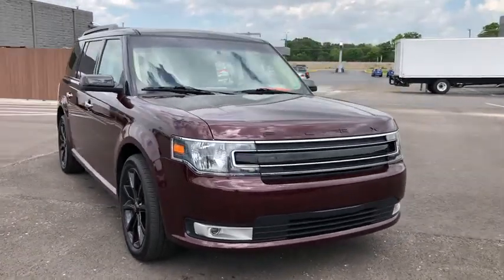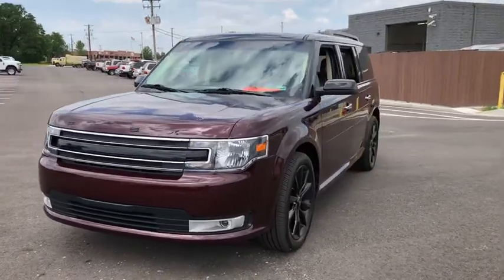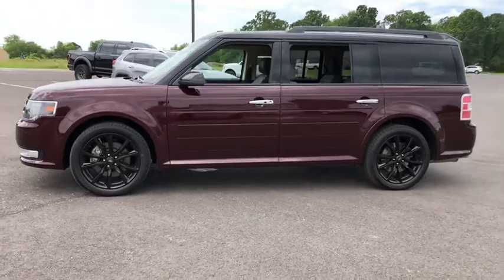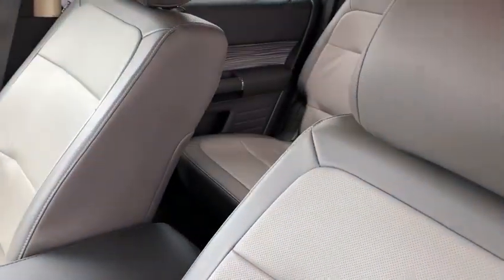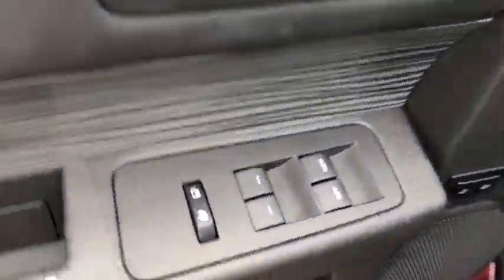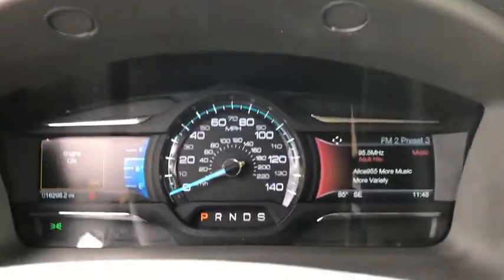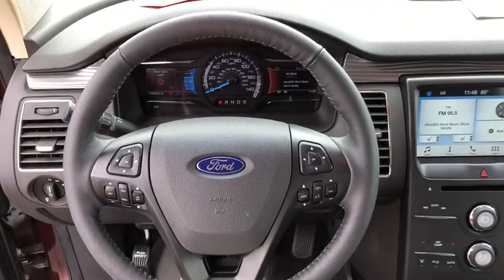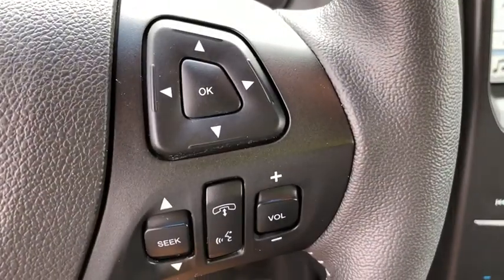2019 Ford Flex Republic, Springfield, Ozark, Nixa, Bolivar, MO KBA06769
Used 2019 Ford Flex available in Republic, Missouri at Republic Ford. Servicing the Springfield, Ozark, Nixa, Bolivar, MO area.

Republic Ford
1740 U.S. Hwy 60 E

Clean Autocheck One Owner Low Miles Flex SEL 4D Sport Utility 3.5L V6 Ti-VCT 6-Speed Automatic with Select-Shift FWD Burgundy Velvet Metallic Tinted Clearcoat Charcoal Black w/Leather-Trimmed Heated Front Bucket Seats 110V/150W AC Power Outlet 1st & 2nd Row Floor Mats 2nd Row 40/40 Reclining Seats Adjustable Pedals w/Memory Agate Black Painted Grille Center Bar Agate Black Painted Roof Agate Black Sideview Exterior Mirror Caps Appearance Package BLIS Blind Spot Information System Equipment Group 202A Leather-Trimmed Bucket Seats w/Perforated Inserts Leather-Trimmed Heated Front Bucket Seats Leather-Wrapped Steering Wheel Memory Drivers Seat & Mirrors Power Liftgate Premium 7-Speaker Audio System Security Approach Lamps Unique Finish Door Trim Appliques Unique Finish Instrument Panel Universal Garage Door Opener (UGDO) Wheels: 20 High-Gloss Ebony Black. 2019 Ford Flex SEL Burgundy Velvet Metallic Tinted Clearcoat 3.5L V6 Ti-VCT Odometer is 11667 miles below market average!